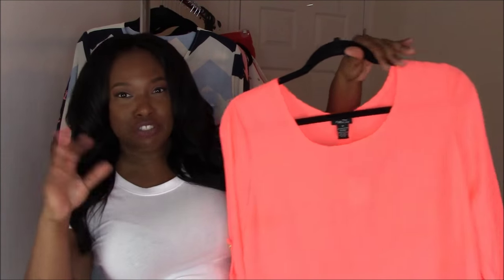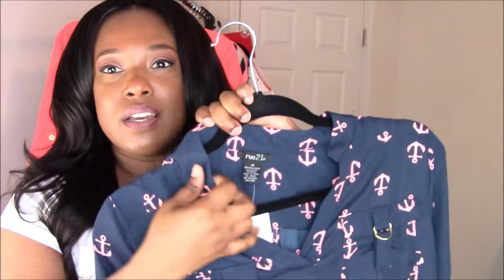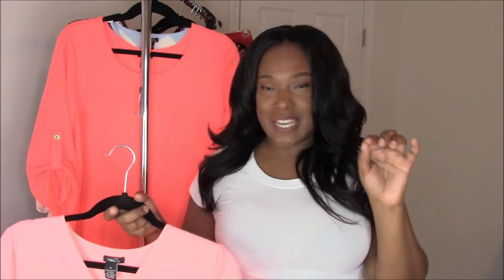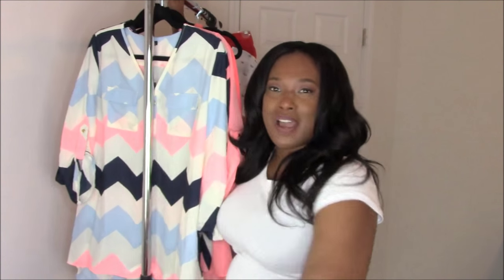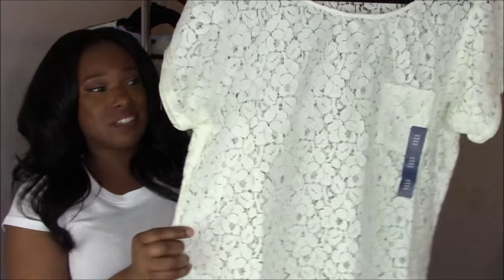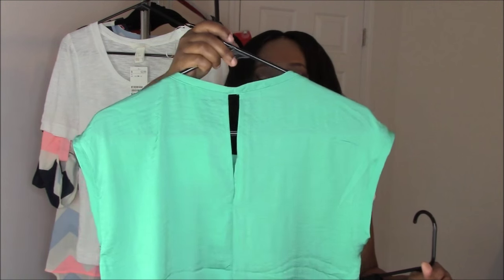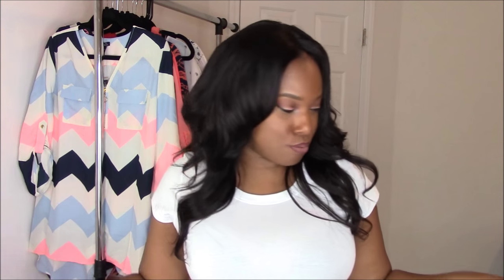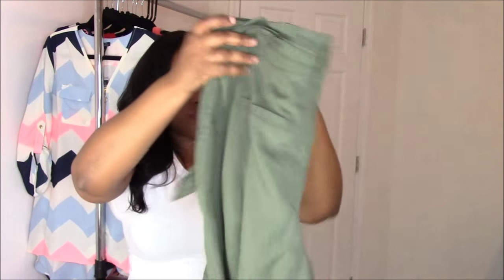Fashion Haul | Work Wear | Affordable Clothing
Keli B.

Makeup Tutorial for Black Women, Drugstore Makeup Tutorial for Black Women, Makeup Tutorial, Makeup for Black Women, Get Ready With Me, GRWM, Go-To Makeup Look, Foundation for Black Women, Foundation for Dark Skin